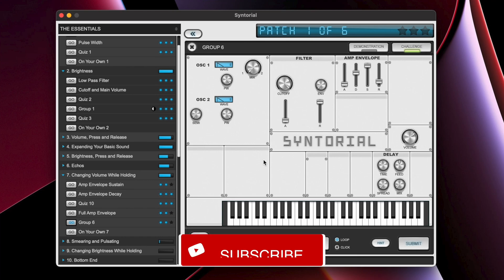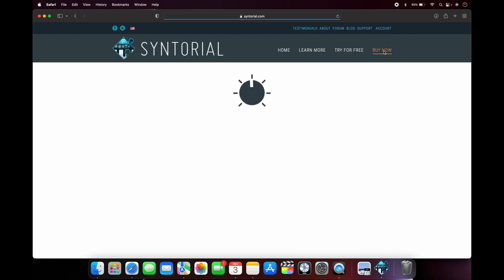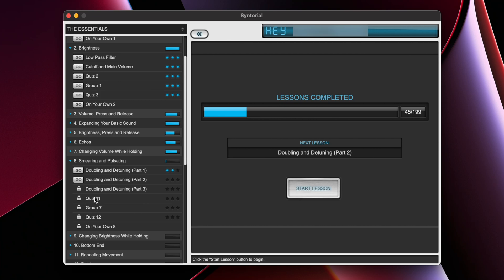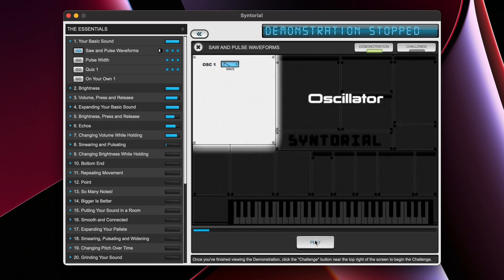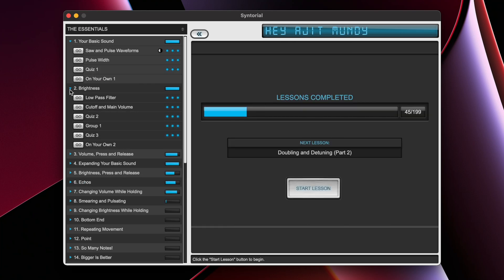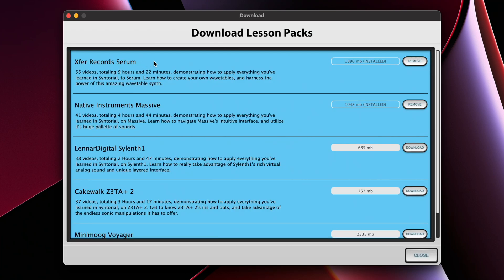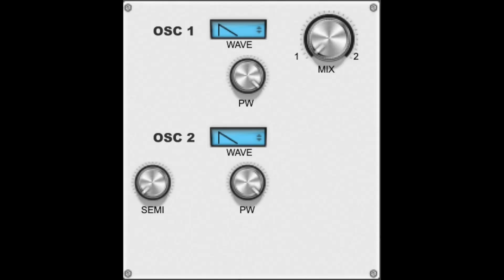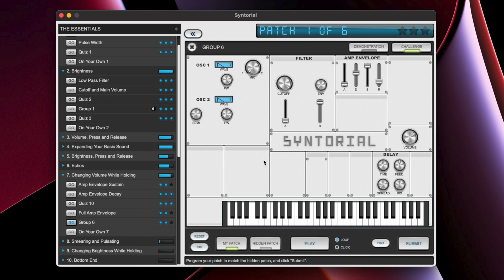Syntorial - Is It Worth It? (Review and Walkthrough)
Thought about learning sound design with Syntorial? Watch my complete review and walkthrough of the Syntorial application before you buy!

Syntorial is an application that provides you with an innovative and hands-on approach to learning sound design on synthesizers. Through it's own built-in synth, video lessons, quizzes and challenges, Syntorial aims to instil sound design knowledge to it's users. But does it work?

Timeline:

00:00 - Intro
00:18 - Price
00:26 - Free Vs Paid Version
01:08 - Interface
02:12 - Lessons and Challenges
03:45 - Quizzes
03:56 - Expansions
04:10 - Recommendations
04:38 - Pros and Cons
05:36 - Conclusion